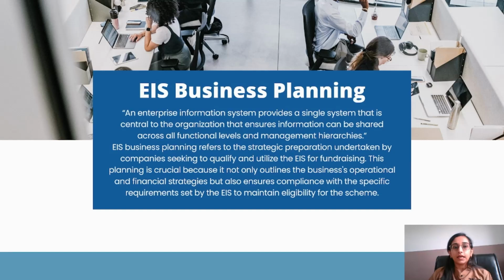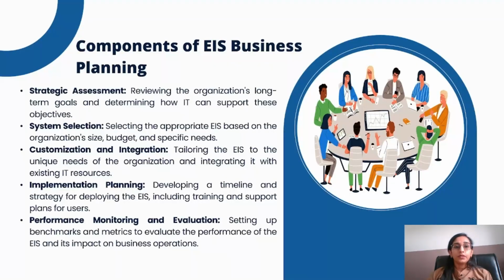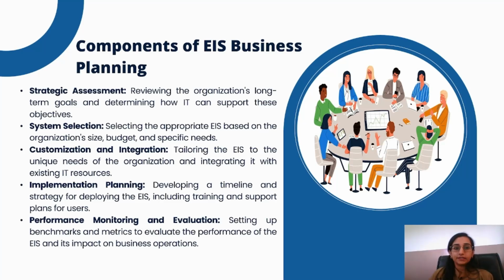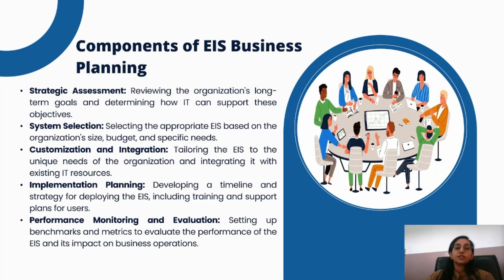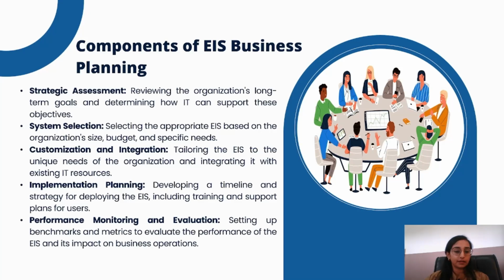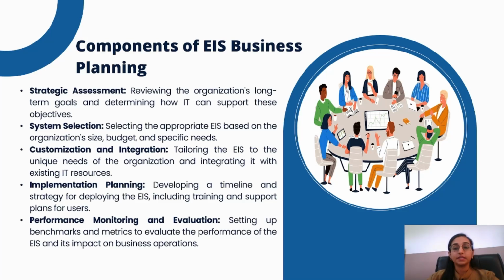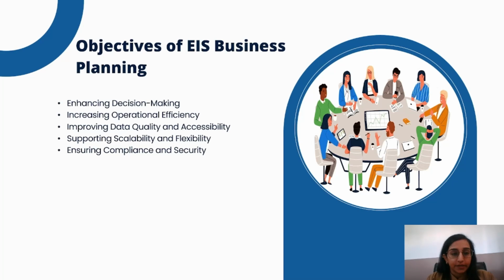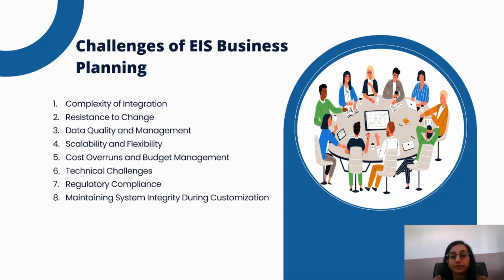Unit 2 - L6 EIS Business Planning